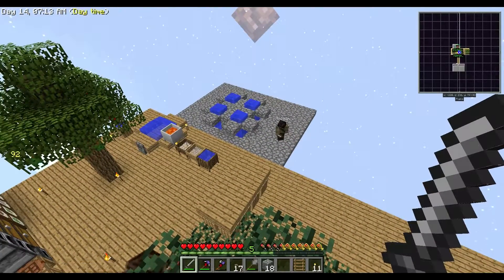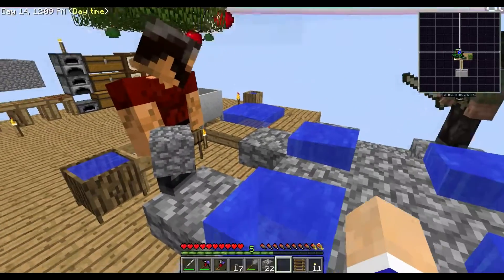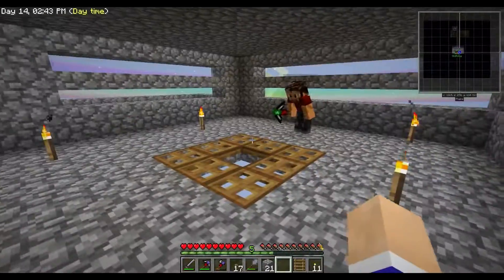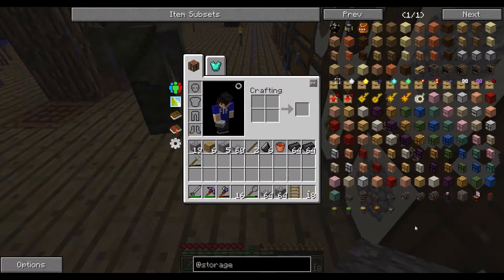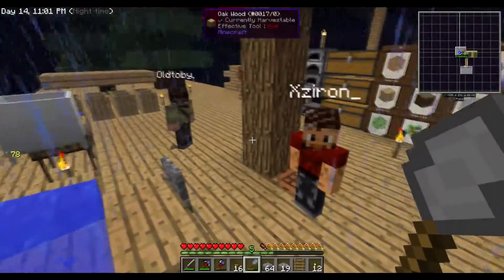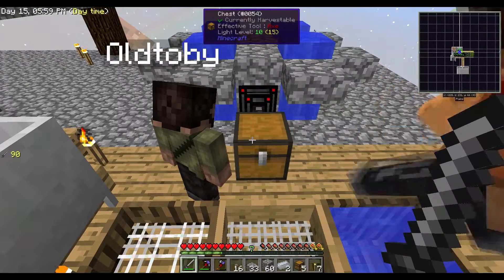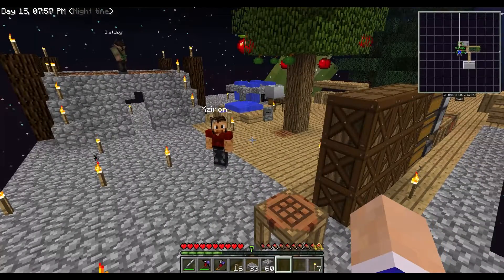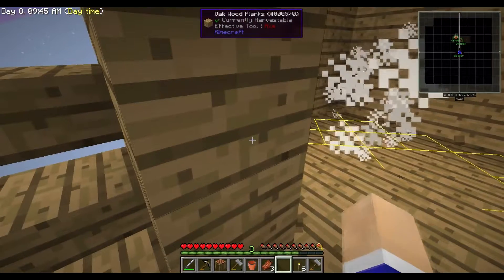3 - Sky Factory 2.5 (Minecraft Modpack): Mob Farm 2.0 and Smeltery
We continue the Sky Factory journey with Xziron and Oldtoby. I attempt to build a better mob farm, automate cobblestone generation and build a smeltery.

== Version ==

Beta 2.5.2

=== Description ===

=== Get the modpack ===

== Get Minecraft ===

=== Intro Music ===